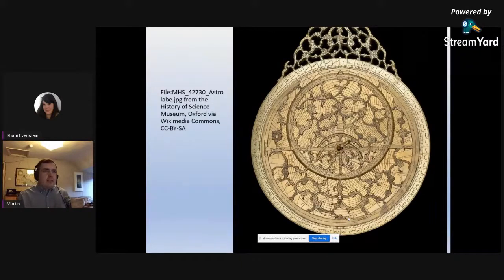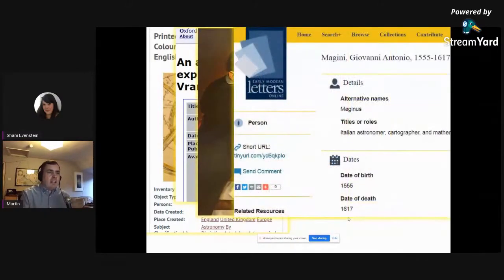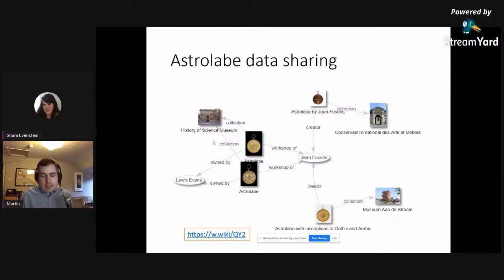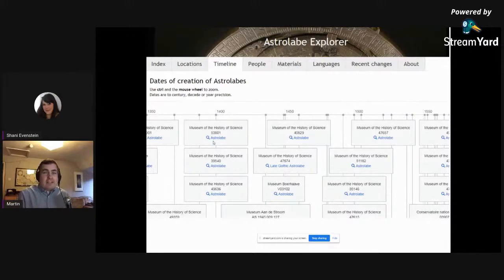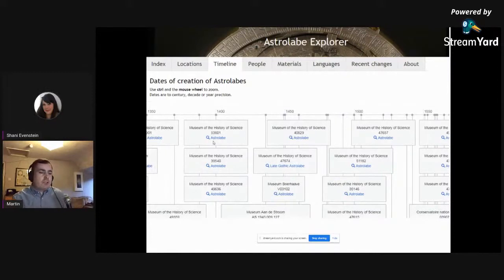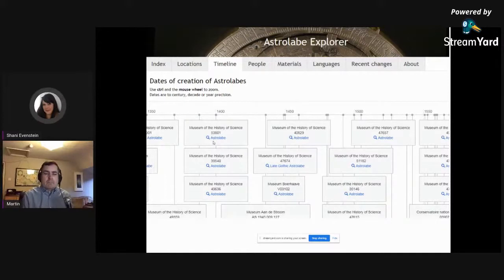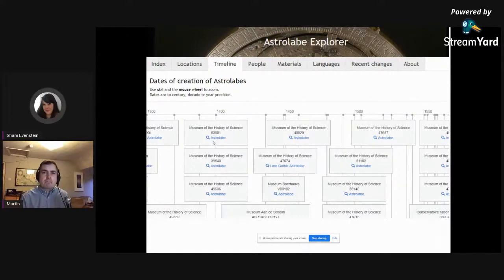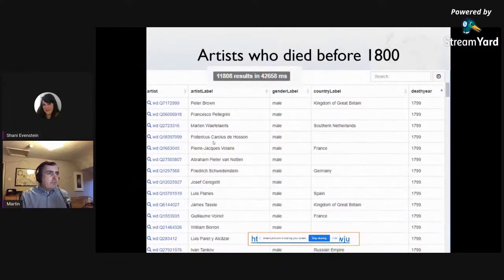Wikidata Course: Hosting Dr. Martin Poulter - part 3/3: The Astrolabe Explorer & other datasets